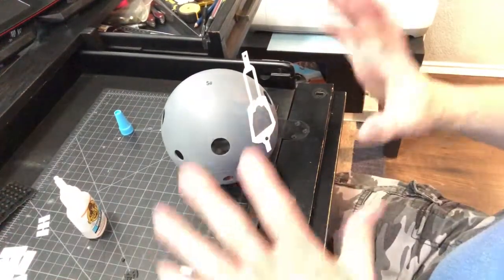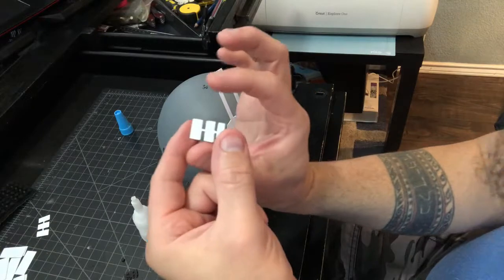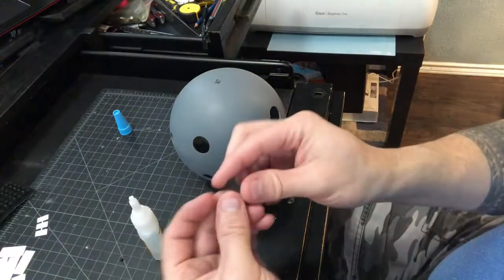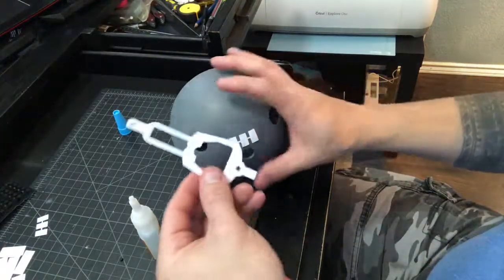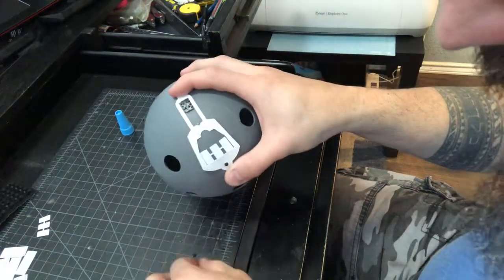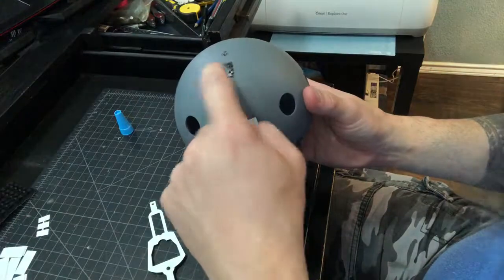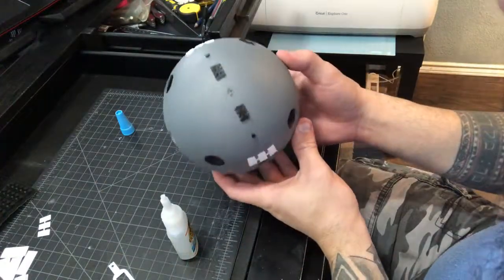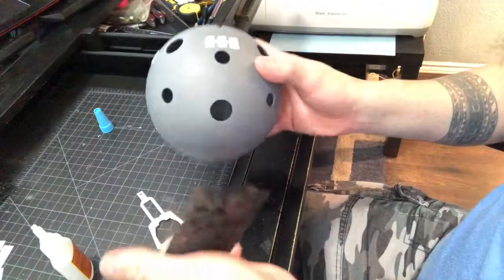Tutorial Part 8: Adding Parts Round 1